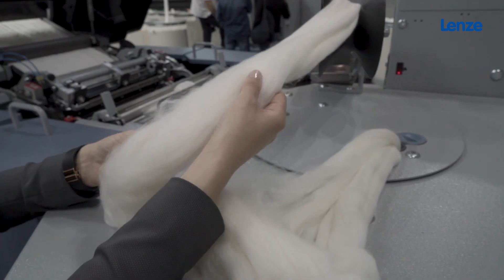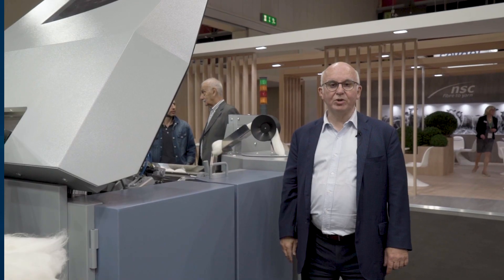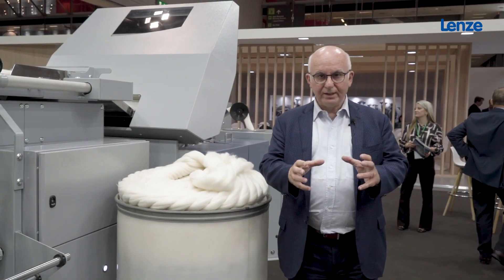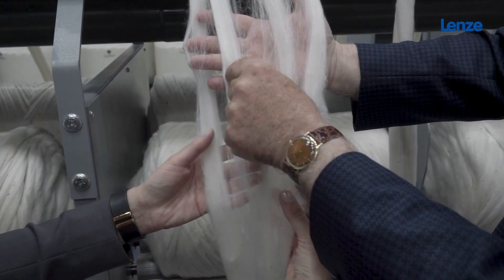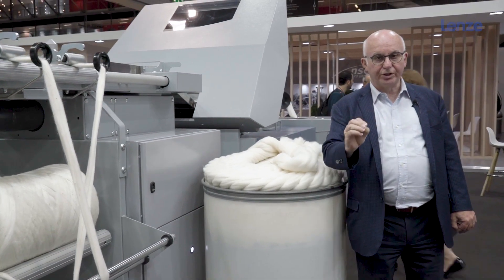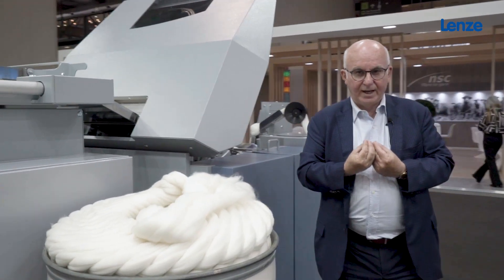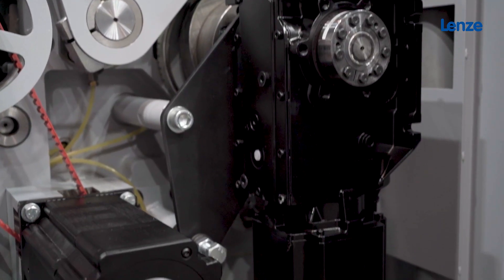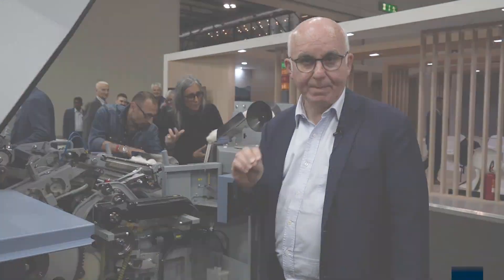Jointly developed: Nsc n.schlumberger and Lenze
Nsc n. schlumberger is a manufacturer of textile machinery and complete fibre-to-yarn lines. The company is a global player in combing/recombing spinning preparation, tow to top and semi-worsted as well as breaking and converting in the field of long staple fibres.
Etienne Leroi, General Manager (ret.) at nsc n. schlumberger, presents a combing machine at ITMA 2023 that is only manufactured in this form by nsc n. schlumberger worldwide and was developed using Lenze technology.
„We had to get a new technology. And that technology was (requested from) our partner Lenze. (…) We are very happy with this company to achieve a very clean wool comb ribbon.” Etienne Leroi, General Manager (ret.) at nsc n. schlumberger